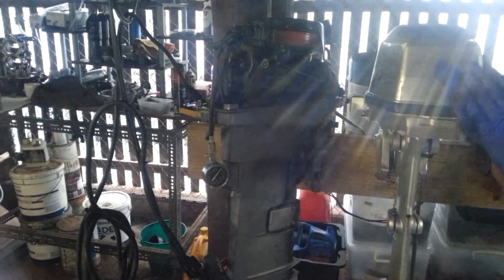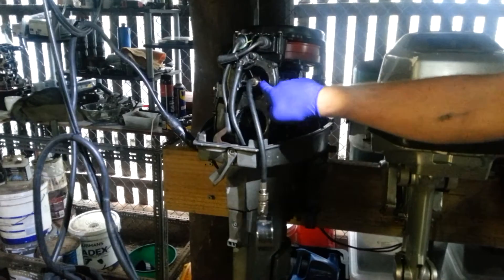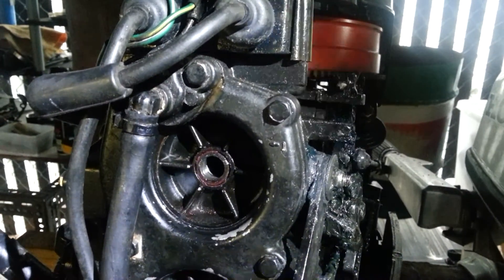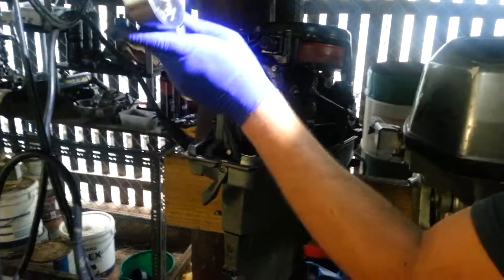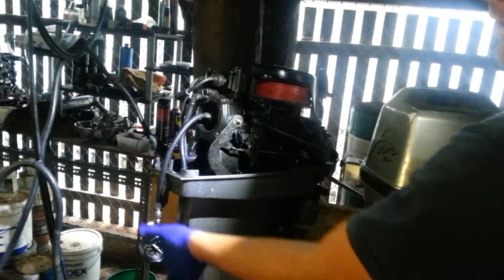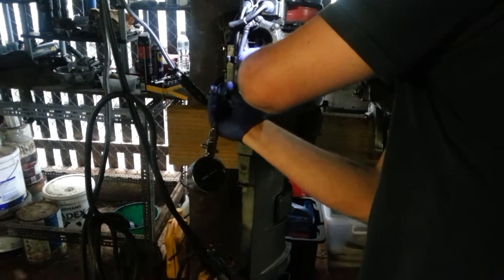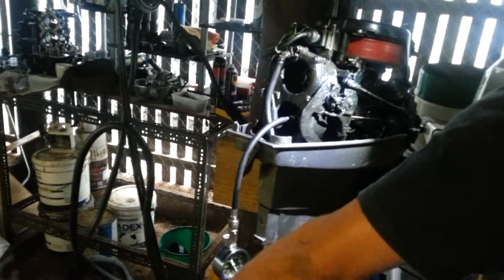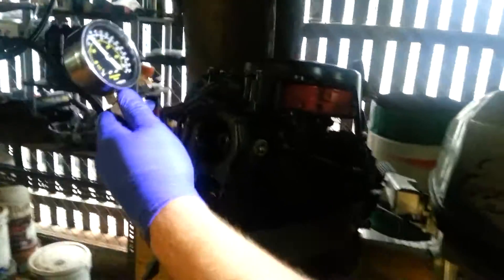25 Mariner Compression Test